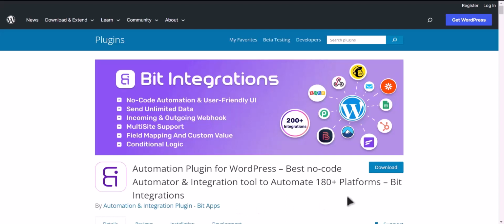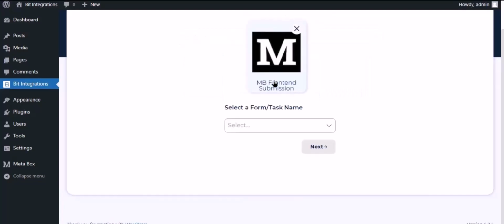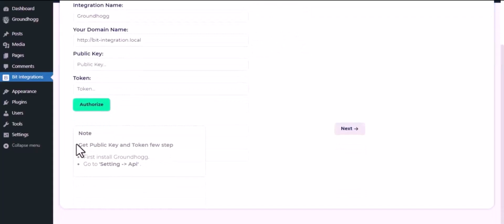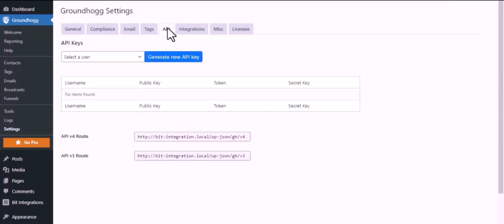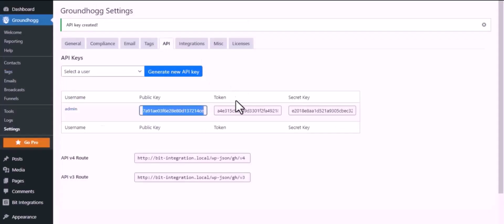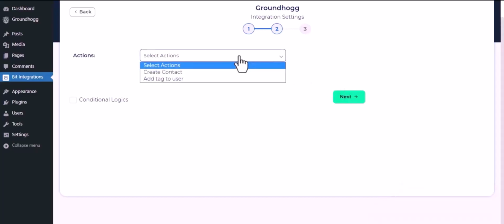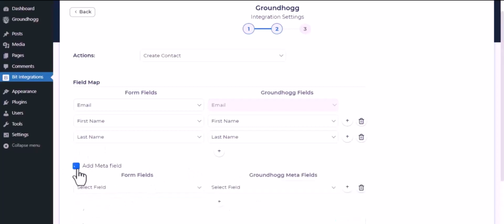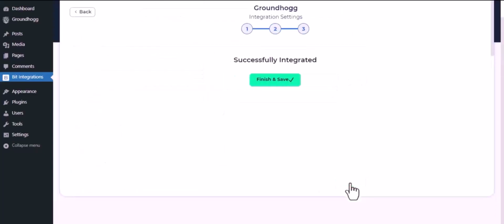Integrating MB Frontend Submission with Groundhogg | Step-by-Step Tutorial | Bit Integrations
🔗 Ready to supercharge your marketing automation? Join us on our YouTube channel for an in-depth tutorial where we unveil the seamless integration of MB Frontend Submission with Groundhogg, a powerful marketing automation platform. Learn how to effortlessly connect these two tools using the Bit Integrations WordPress plugin.

Follow along as we guide you through the step-by-step process of integrating MB Frontend Submission submissions with Groundhogg, enabling you to harness the power of your form data for more effective marketing automation. Say goodbye to manual data transfers and welcome automated workflows for improved efficiency in your marketing campaigns.

Key Highlights:
✅ In-depth walkthrough for integrating MB Frontend Submission with Groundhogg using Bit Integrations for WordPress.

Whether you're a marketer, business owner, or automation enthusiast, this integration empowers you to seamlessly merge MB Frontend Submission with Groundhogg. Watch now to revolutionize your marketing automation efforts!